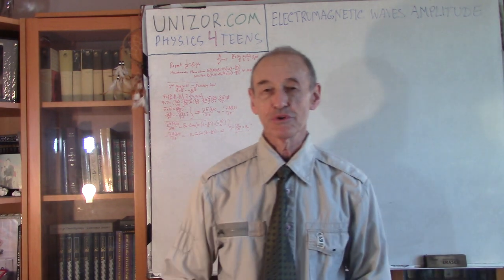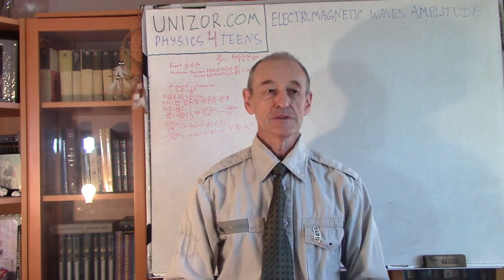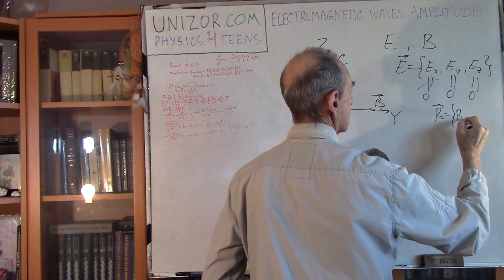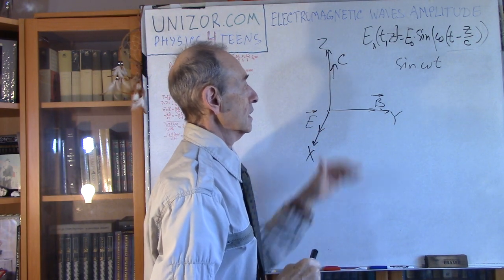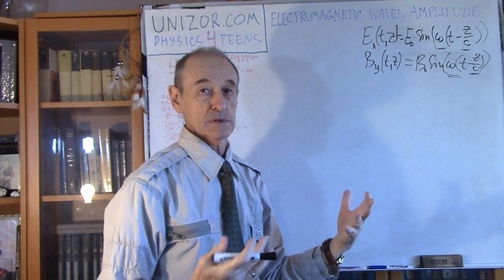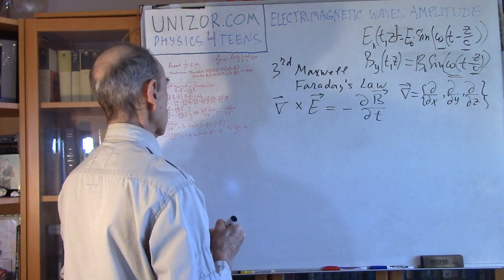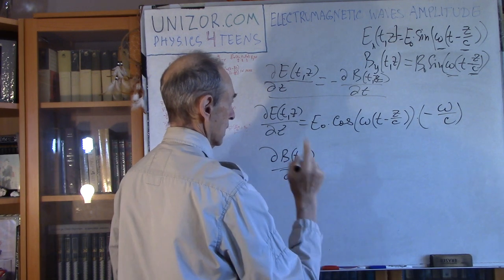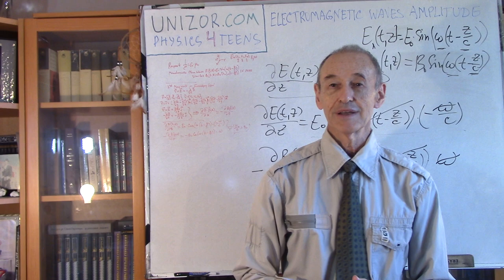Amplitude of Electromagnetic Waves: UNIZOR.COM - Physics 4 Teens - Waves - E-M Field Waves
Read full text of notes for this lecture on UNIZOR.COM - Physics 4 Teens - Waves - Electromagnetic Field Waves - E-M Waves Amplitude

Electromagnetic Waves Amplitude

In the previous lecture Speed of Light of the current topic Electromagnetic Field Waves we discussed the relationship between electric permittivity of a medium ε (ε0 for vacuum), its magnetic permeability μ (μ0 for vacuum) and the speed of light in this medium (in vacuum speed of light is c and 1/c² equals to ε0·μ0).

In the same lecture we derived an expression for electric component of the simplest electromagnetic field oscillations in vacuum - monochromatic plane waves - as a function of time t and distance z from the source of oscillations along the Z-axis (direction of propagation of waves)
E(t,z) = E0·sin(ω·(t−z/c))
where we assumed that the electric component E of an electromagnetic field regularly oscillates in the direction of X-axis, magnetic component B regularly oscillates in the Y-direction, electromagnetic waves propagate along Z-axis with speed c with angular frequency ω.

The expression for magnetic component B(t,z) of an electromagnetic field oscillations is similar and its derivation follows along exactly the same steps as the one above leading to the same formula:
B(t,z) = B0·sin(ω·(t−z/c))

In this lecture we will derive a simple relationship between amplitudes of electric (E0) and magnetic (B0) amplitudes of the simplest electromagnetic field oscillations - monochromatic plane waves.

[Full notes for this lecture are at UNIZOR.COM - Physics 4 Teens - Waves - Electromagnetic Field Waves - E-M Waves Amplitude]